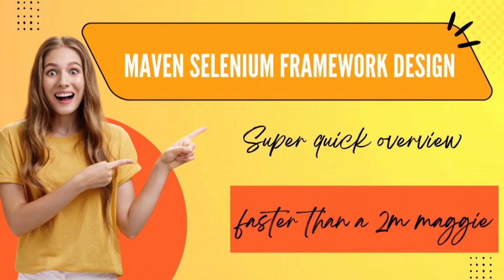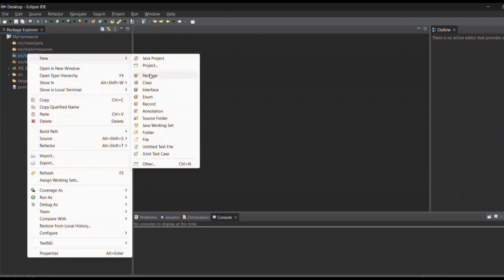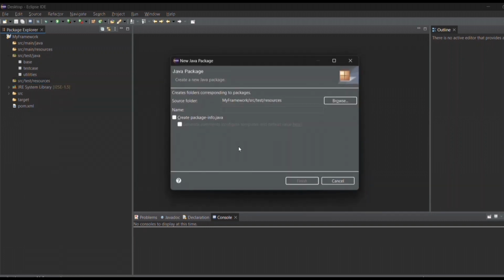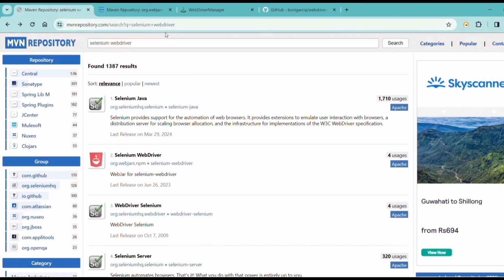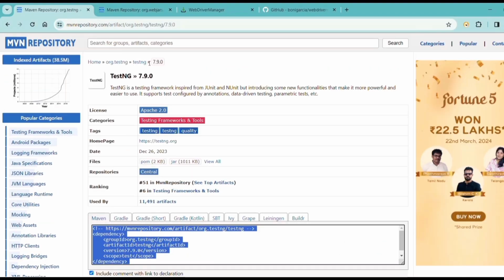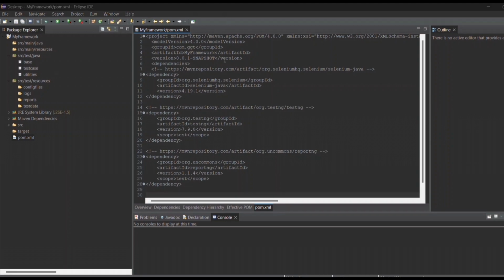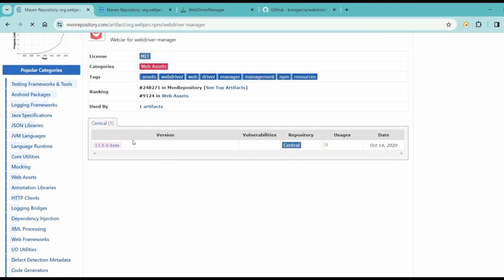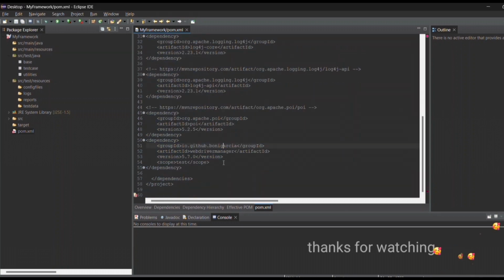Maven_Selenium design/outline of framework with key imperative details#maven#framework#selenium